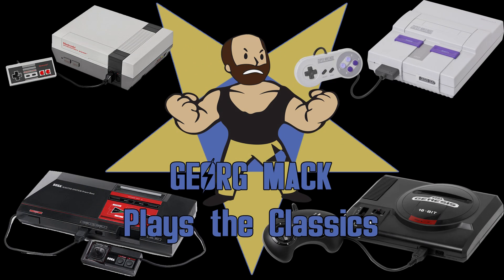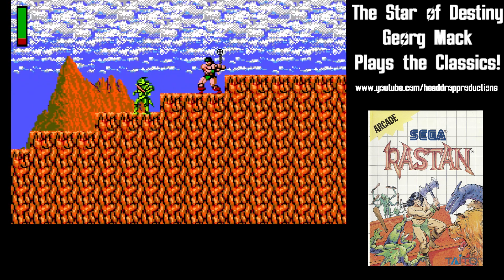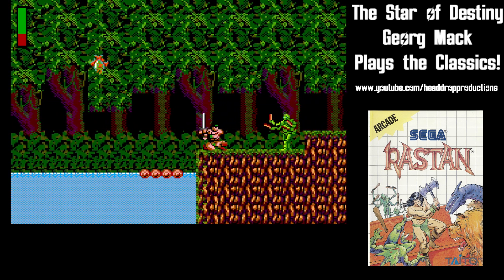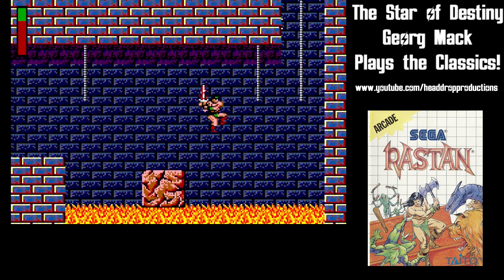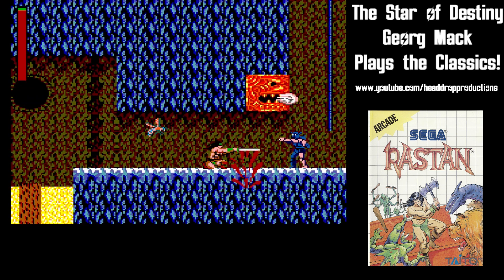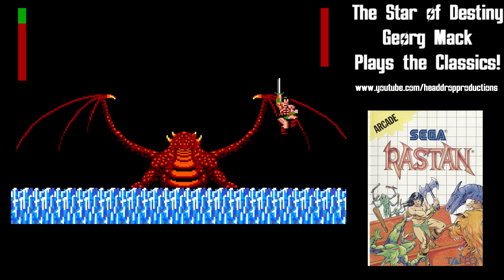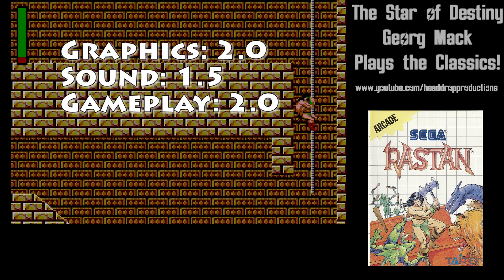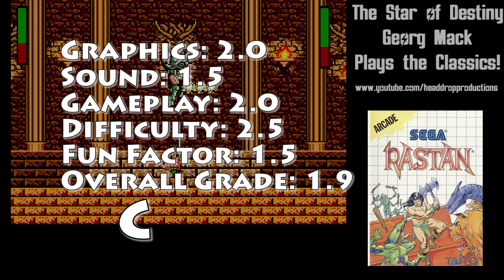Georg Mack Plays the Classics - Rastan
It's Barbarian hack and slash platforming with Rastan!